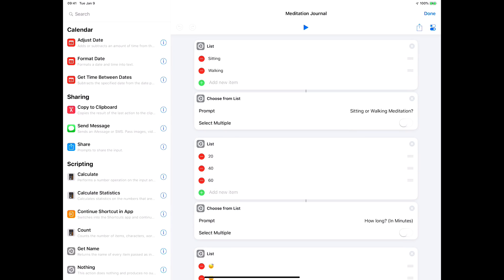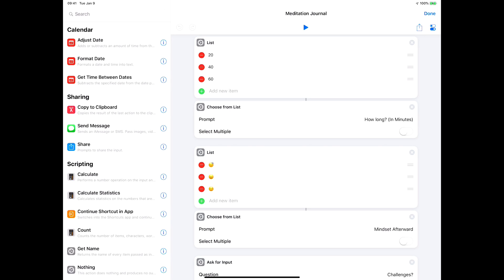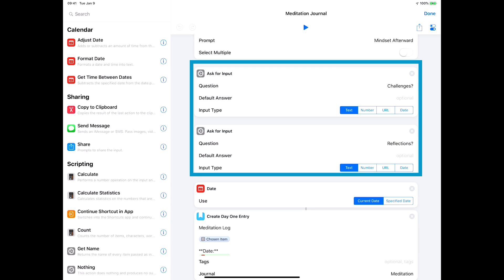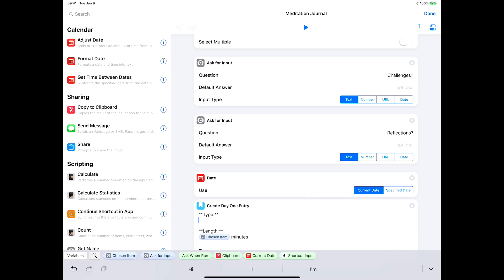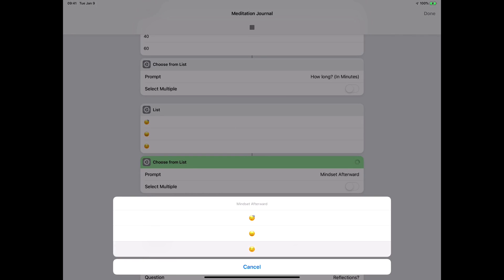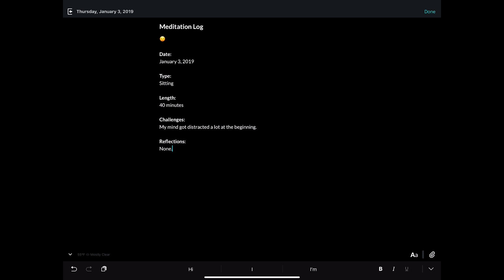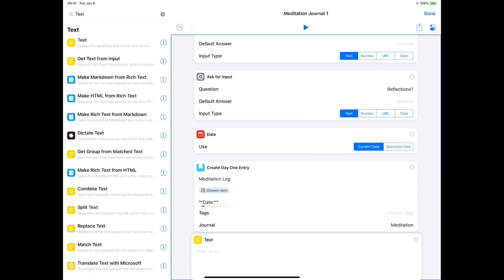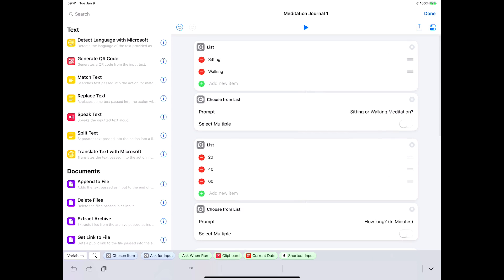Journal Automation Sir Shortcut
In episode 14 of the Automators, Rosemary and I cover automation to help you make better journal entries. Here's a sample Siri Shortcut for a Meditation Journal.